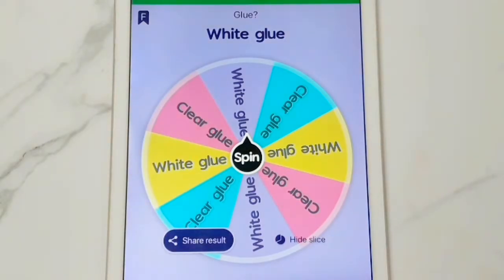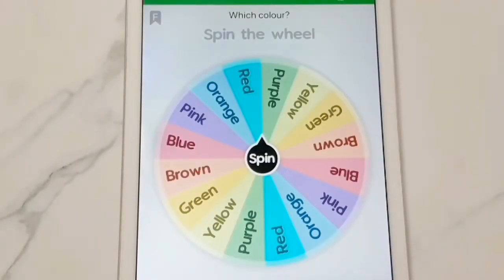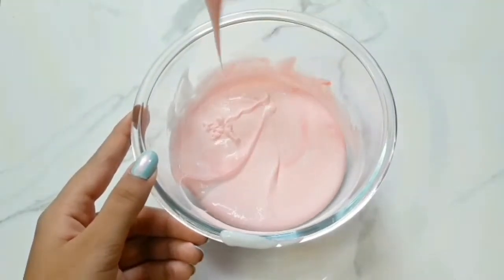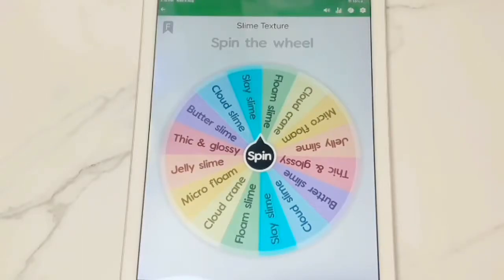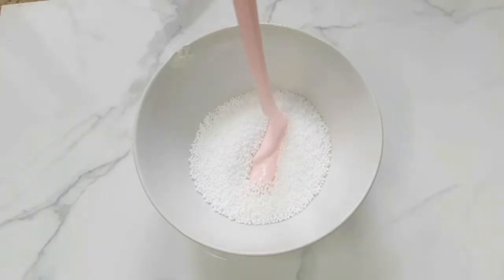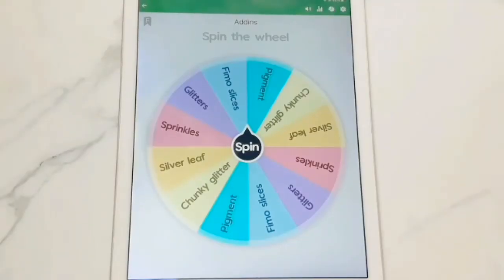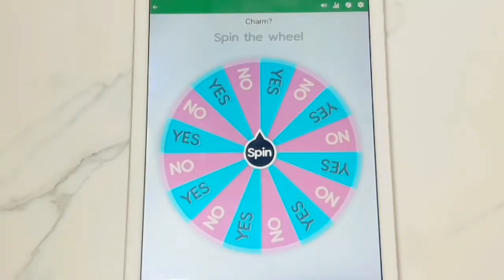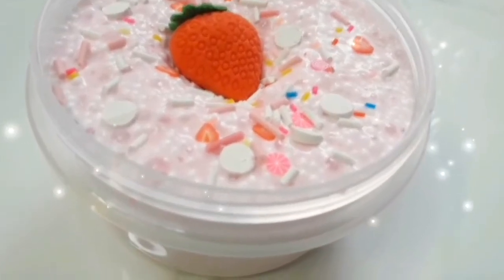Mystery WHEEL OF SLIME CHALLENGE!